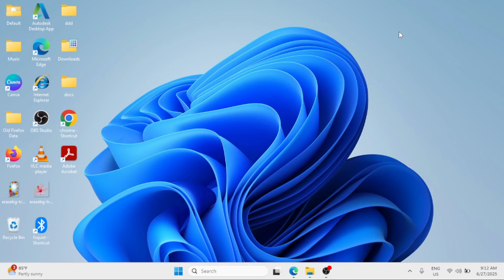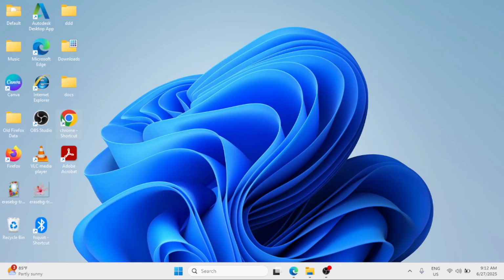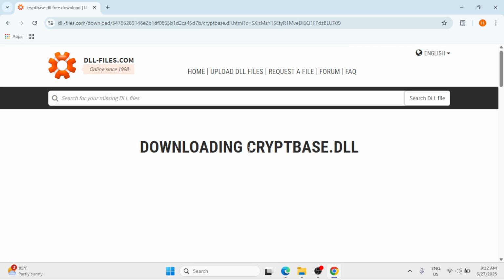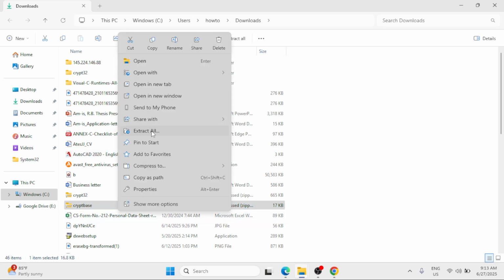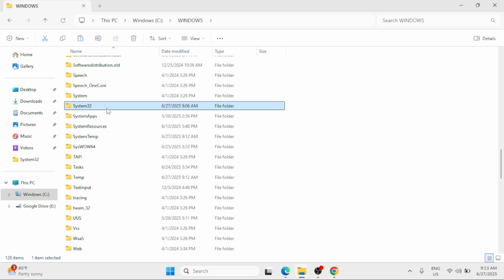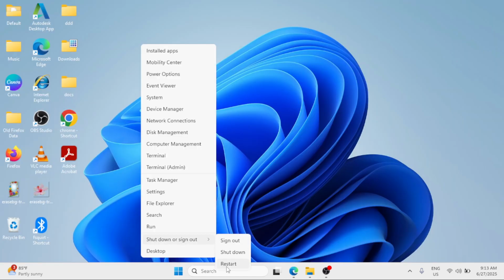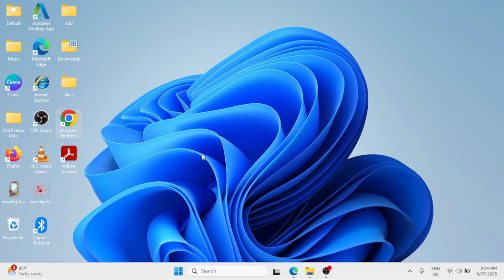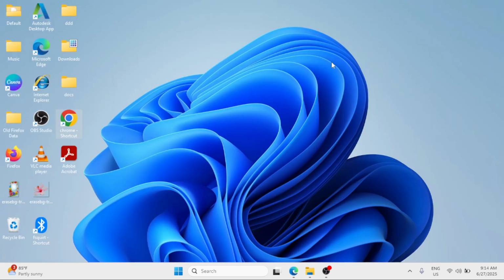How To FIX "Cryptbase.dll Missing" in Windows 11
In this video, we explain how to fix the "cryptbase.dll missing" error in Windows 11, which can prevent apps and essential system processes from running correctly. This issue is usually caused by corrupted system files, failed updates, or malware. We’ll walk you through reliable methods such as System File Checker, DISM, and safe replacement options. Follow this guide to restore cryptbase.dll and get your system back to normal.